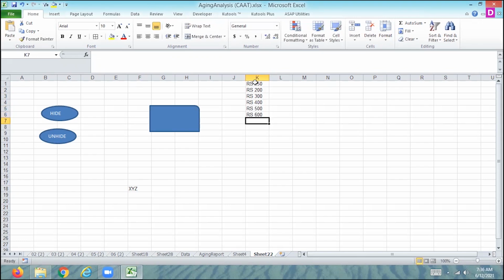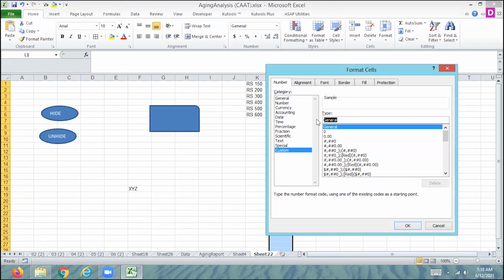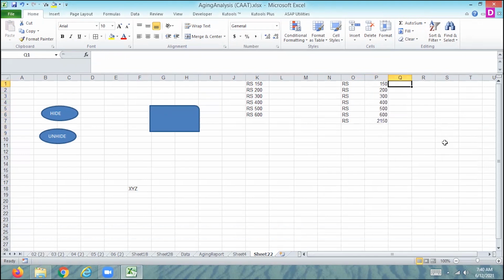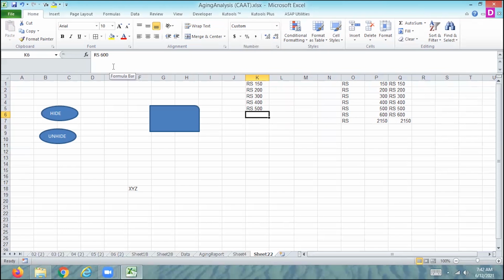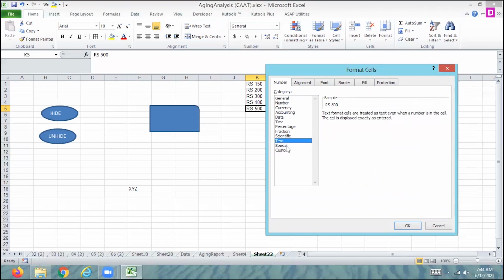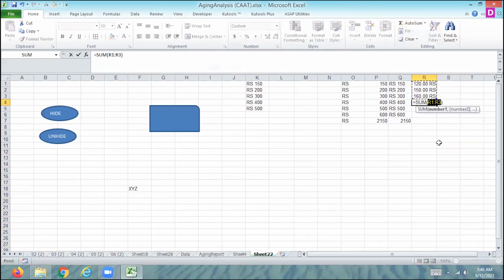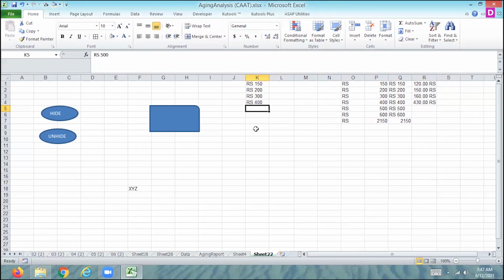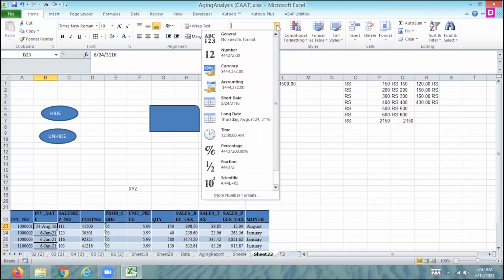Custom Formating in Advance Excel Lacture-41